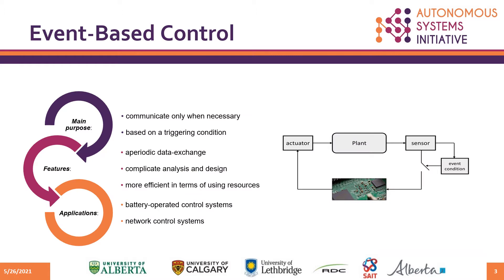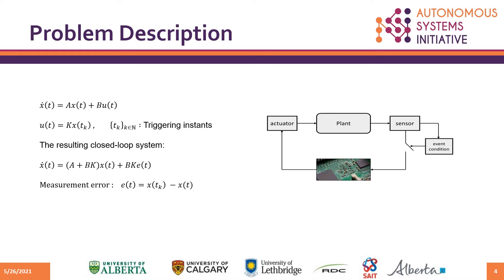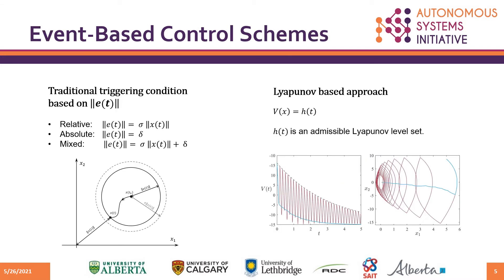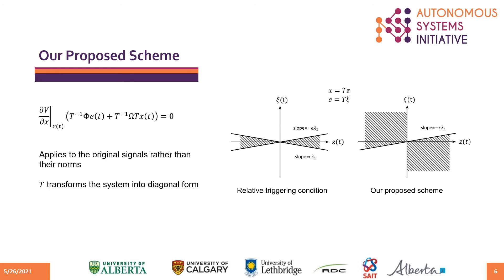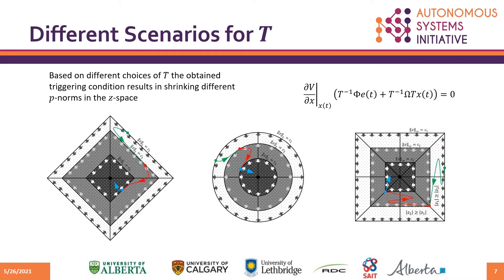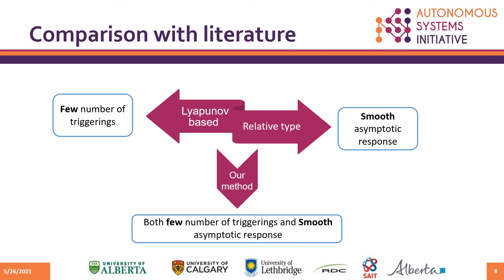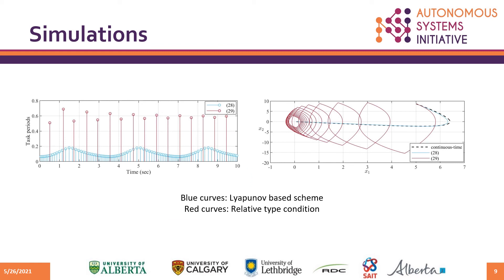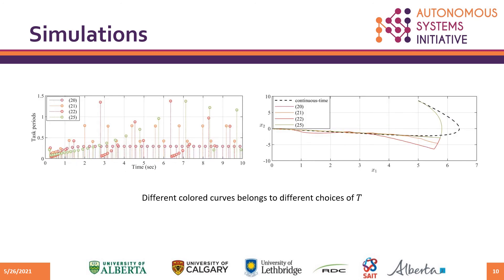A new lyapunov-based event-triggered control of linear systems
Mohsen Ghodrat:
This paper introduces a new Lyapunov sampling
for event-triggered linear systems. Contrary to the majority of
the existing literature, our proposed event-triggering mechanism
(ETM) directly deals with the Lyapunov derivative rather than
its upper bounds. Moreover, a new concept of ideality is introduced
which serves as a measure of conservativity of the
triggering mechanism during the stability regions of trajectories.
To construct the ETM we employ a diagonal transformation to
facilitate the design in a component-wise fashion. Moreover, the
interpretation of stating ETM in the transformed coordinate is
given by when the trajectories reach p-norm contour curves. A
proof of Zeno behaviour exclusion is also given which is required
to justify the efficiency of the presented method for practical implementation. The approach is illustrated by compelling example.